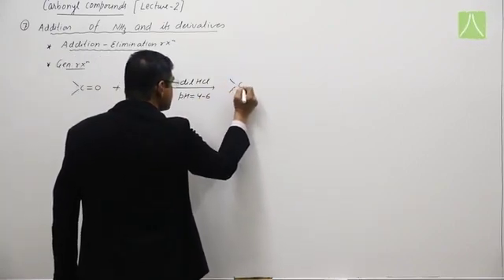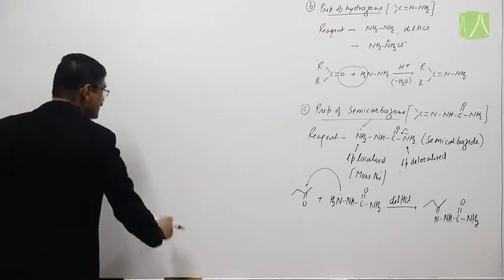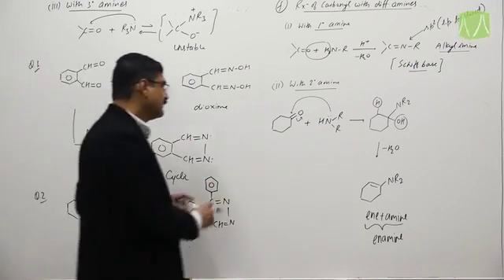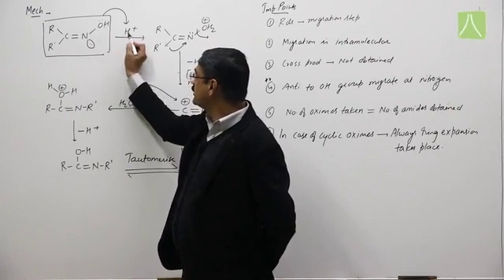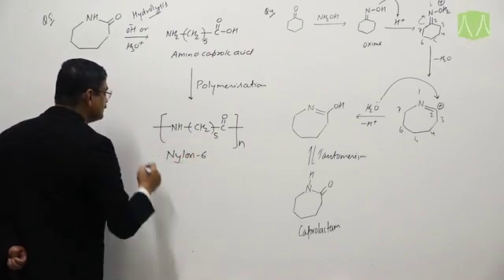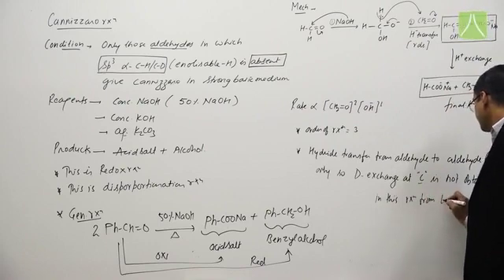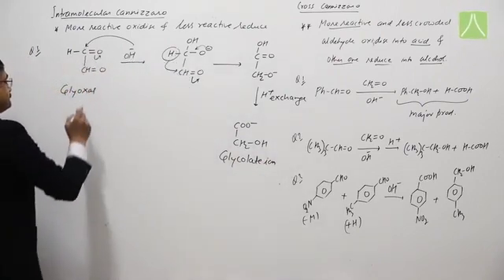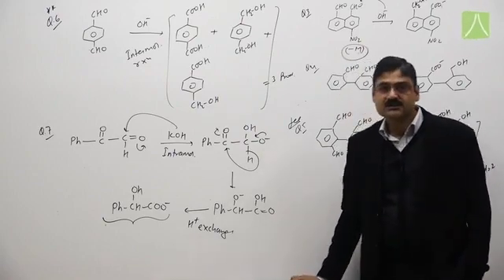aldehyde, ketone, carboxalic acid and acid derivative L2 class 12th jee advance